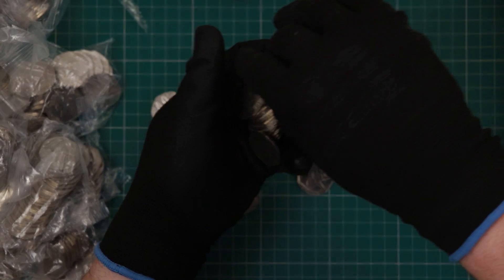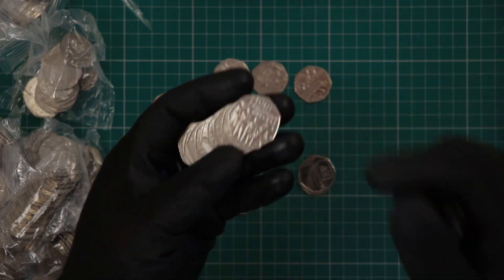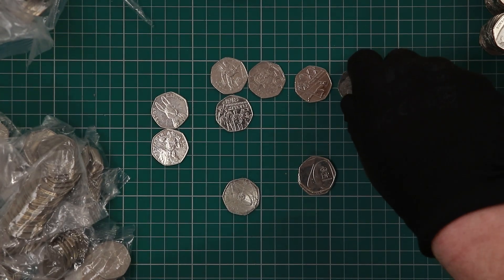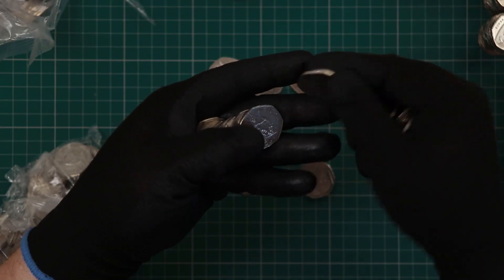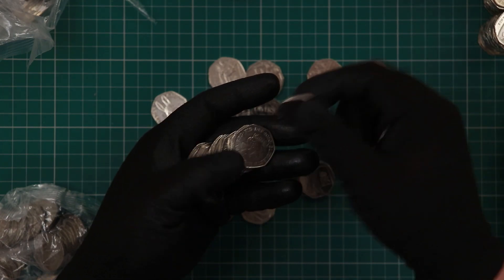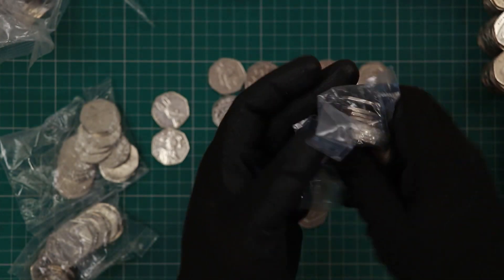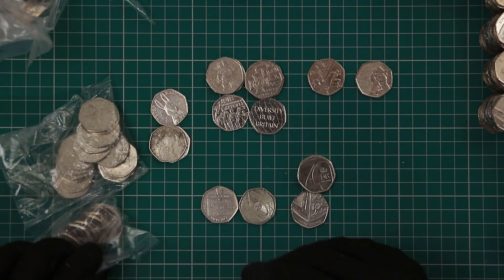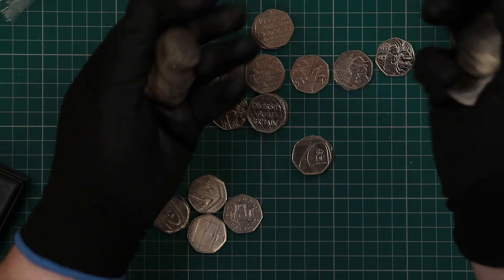Most AMAZING Shield 2/5 Tuesday - 50pE10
Day two of the five day week, Stunning finds..!!